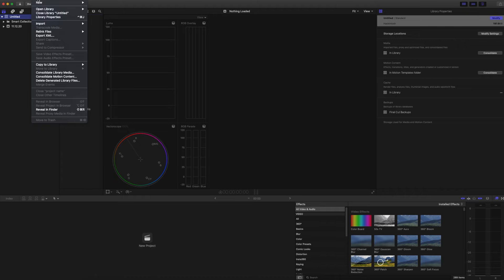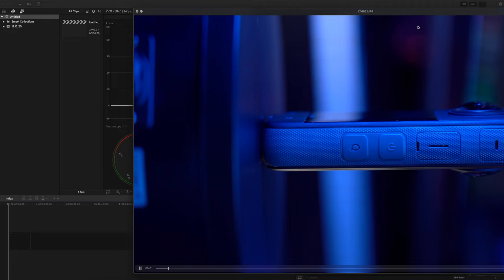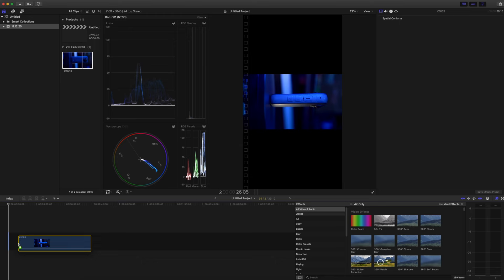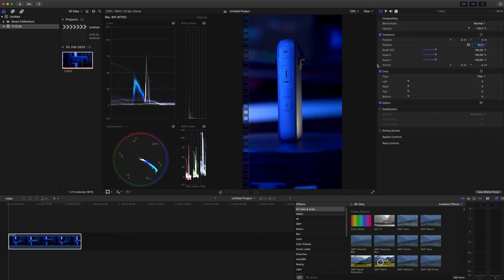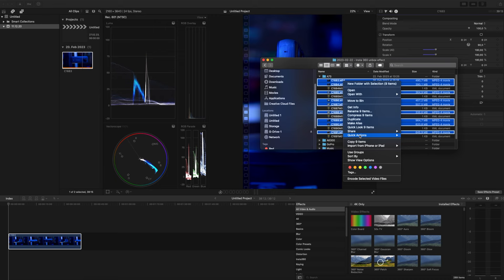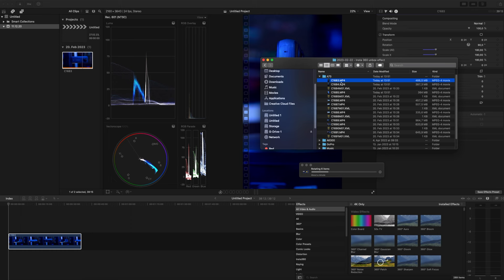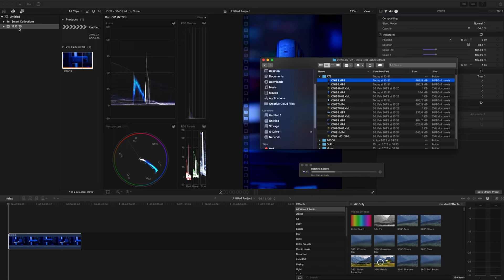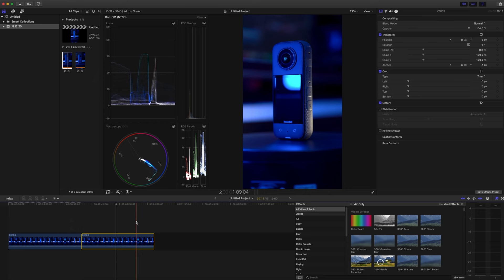How To IMPORT DSLR Vertical video onto FCPX or MAC SW for TikTok │ Shorts │ Reels - No IQ loss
A short Tutorial on how to get the vertical video files the wright way onto your mac so that you can edit them in any software you pleas witout loosing any quality.

My GEAR:
Primary Camera
Secondary Camera
Video Lights
LED Panel
Lens 17mm-28mm
Lens 28mm-75mm